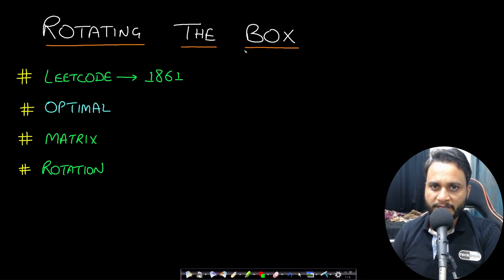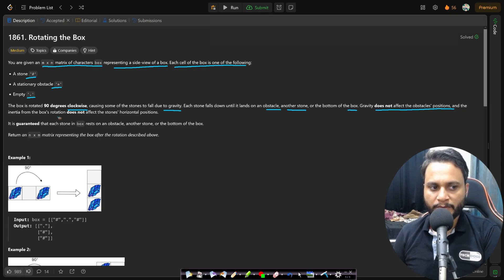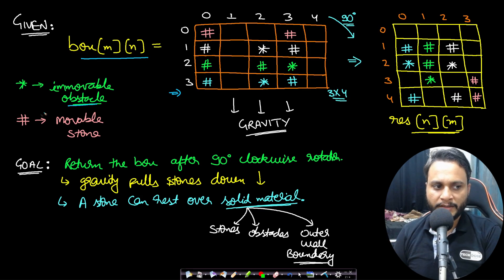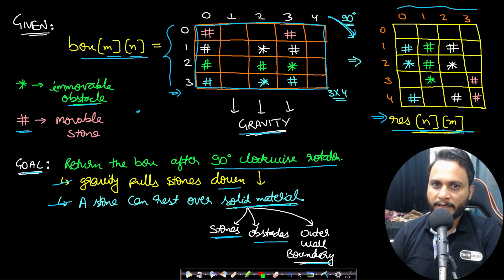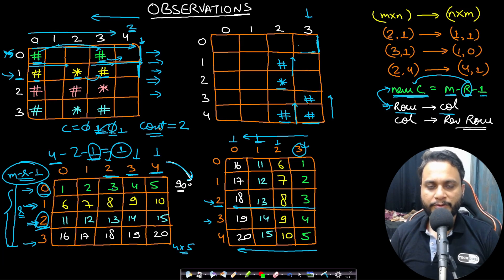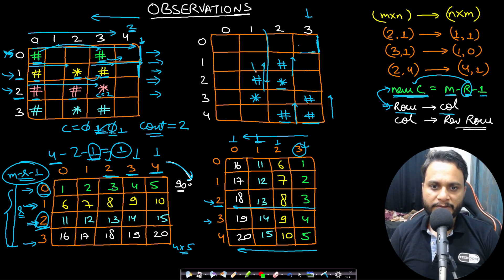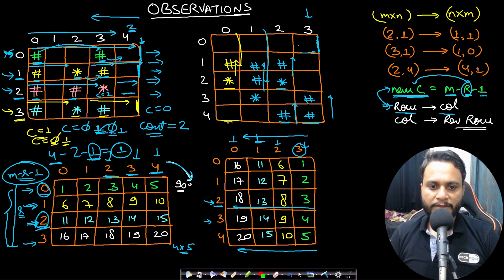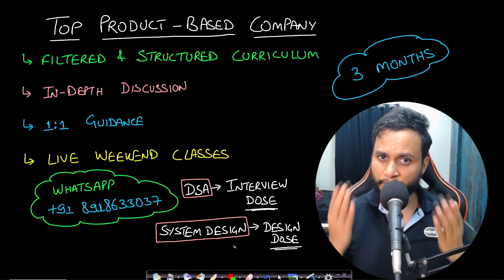Rotating the Box | Leetcode 1861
This video explains rotating the box problem using the most optimal one parse clockwise rotation.